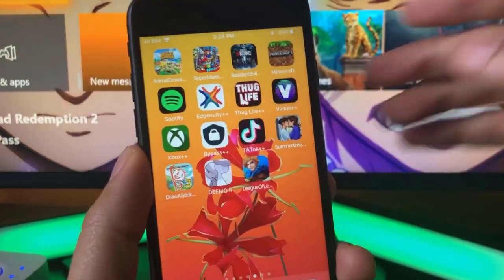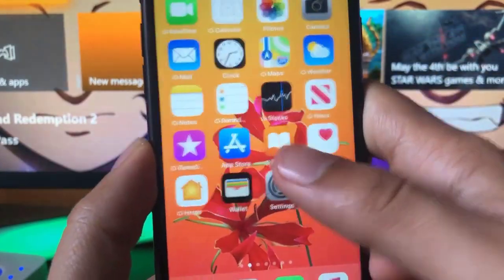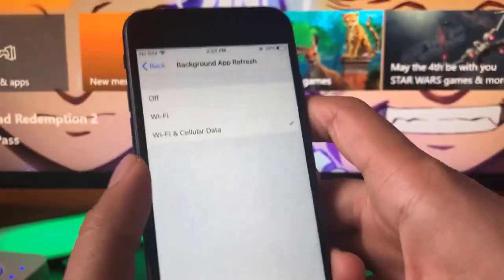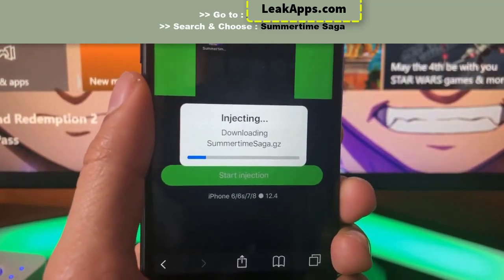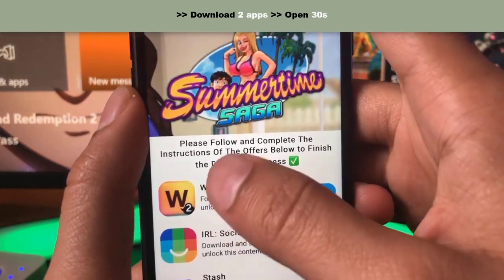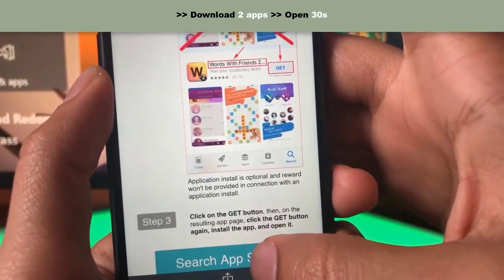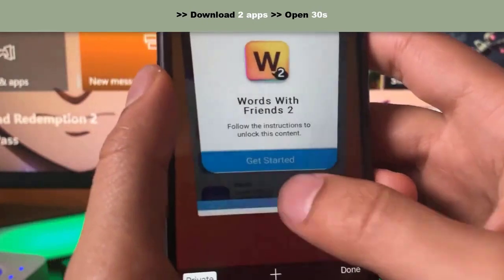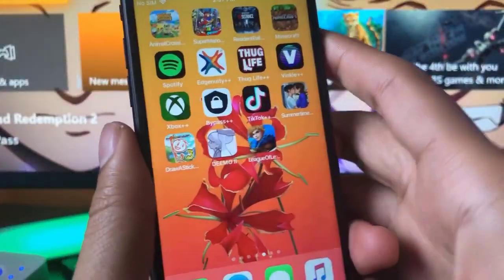Summertime Saga iOS Download Summertime Saga now available for iOS users Full Guide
Summertime Saga iOS Download Summertime Saga now available for iOS users Experience the ultimate gaming adventure on your iOS device with Summertime Saga! Prepare yourself for an exhilarating journey filled with intrigue, romance, and excitement. Download the game today and step into the shoes of a young student navigating through a captivating storyline set in a quaint town.

Immerse yourself in a vibrant world brimming with diverse characters, each with their own fascinating narratives and quests. Engage with them, form friendships,
Summertime Saga iOS Download and even pursue romantic relationships. Your choices will have a profound impact on the outcome of your adventure, so choose wisely!

Uncover the hidden gems of the town by exploring various locations such as the school, shopping center, park, and more. Engage in a multitude of activities like attending classes, unraveling puzzles, and participating in thrilling minigames. Every day brings new opportunities and challenges, ensuring that monotony is never an option.

With its breathtaking visuals and captivating soundtrack, Summertime Saga offers an immersive and enjoyable gaming experience. This game seamlessly combines elements from visual novels, dating sims, and point-and-click adventures, providing a truly unique blend of genres.

Whether you are a fan of interactive storytelling or simply seeking an exhilarating game to pass the time, Summertime Saga is the perfect choice.

Summertime Saga iOS Download
Mobile game
Visual novel
Summertime Saga